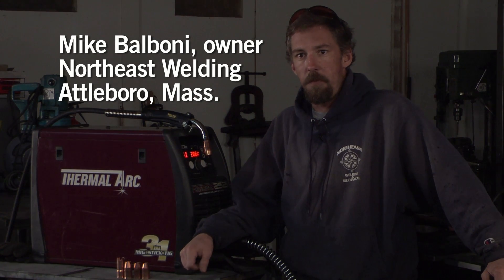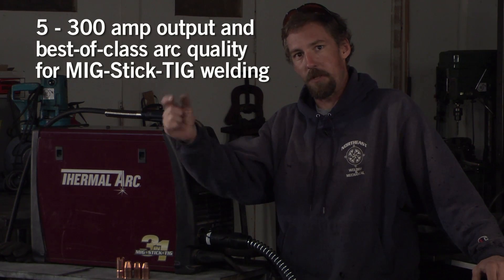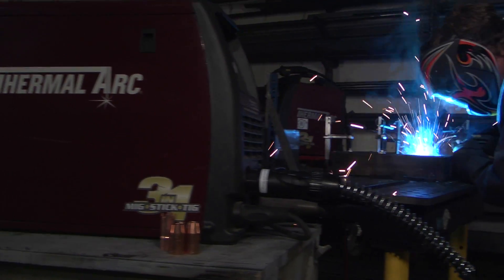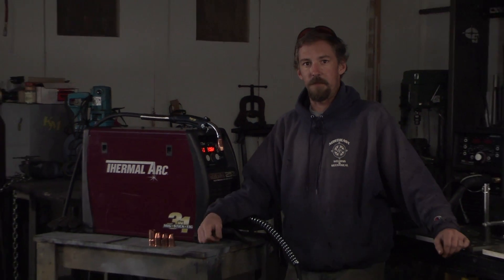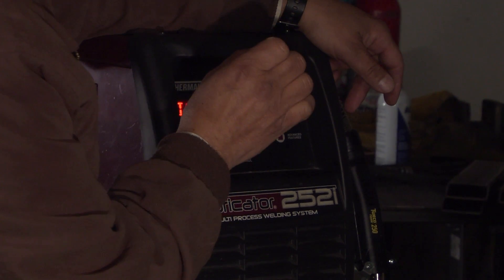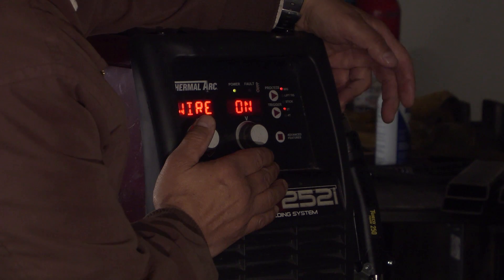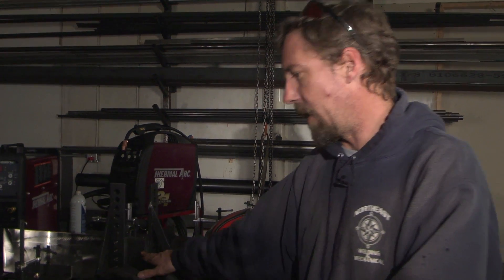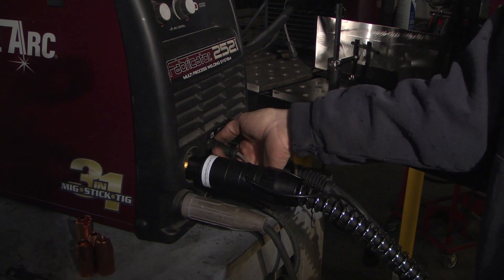Mobile Fabricator Grows Business with Thermal Arc: Adding the Fabricator 252i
When a project demanded having two welding power sources, Mike Balboni of Northeast Welding didn't hesitate to invest in a Fabricator 252i 3-in-1 MIG-Stick-TIG welder. It gave him power to run .045 flux cored wires for bucket repair, yet the mobility to take it into the field with his Fabricator 181i.